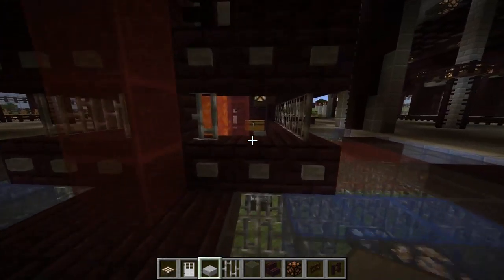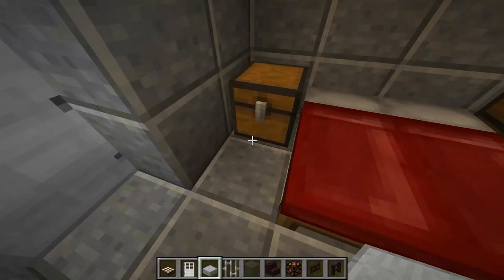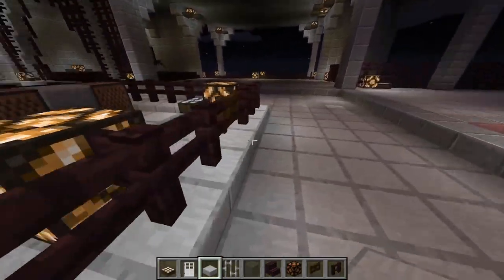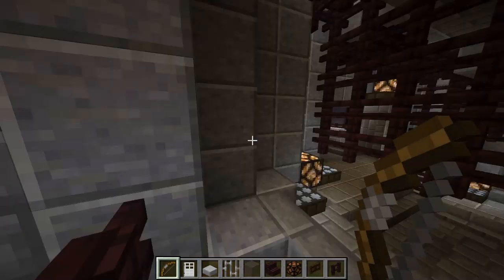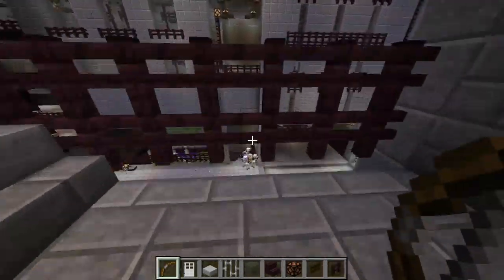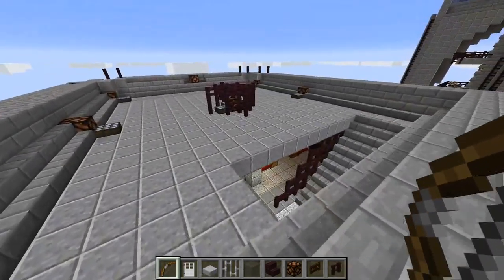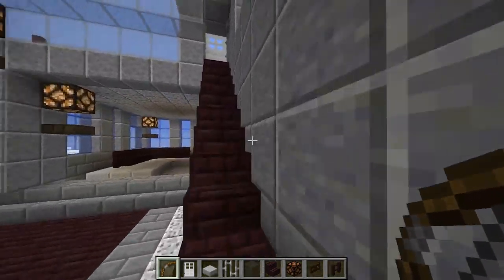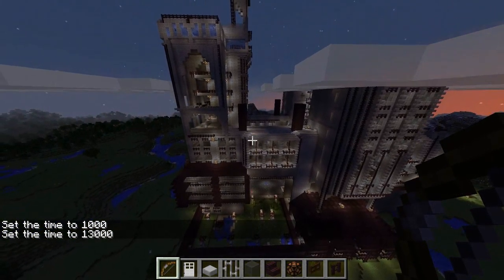TeknoAXE's Minecraft Castle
Just me showing off a castle in minecraft.